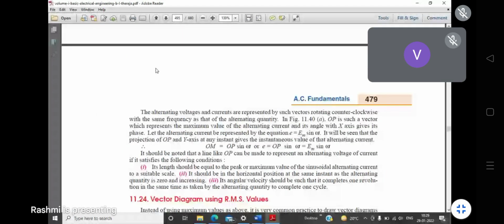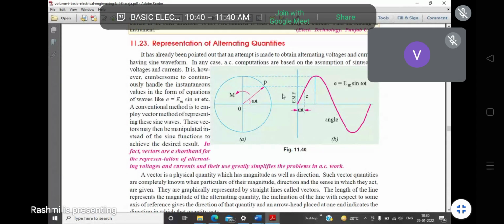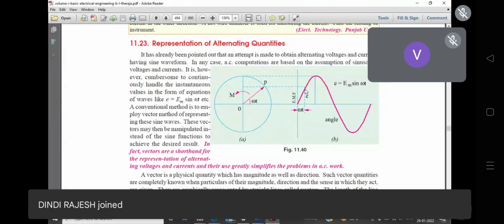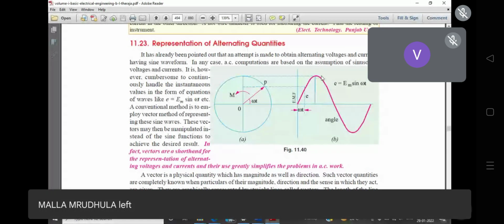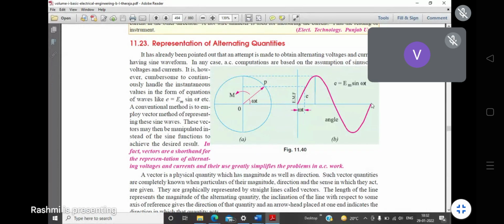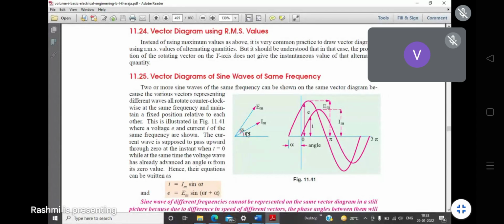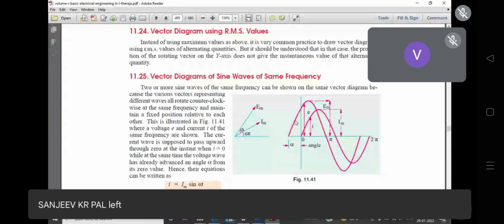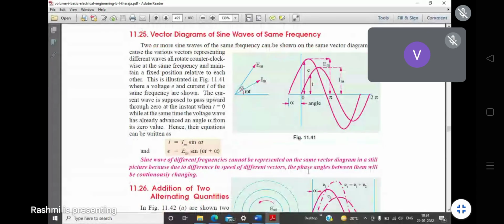Representation of RMS value